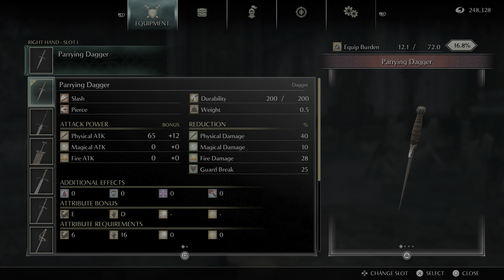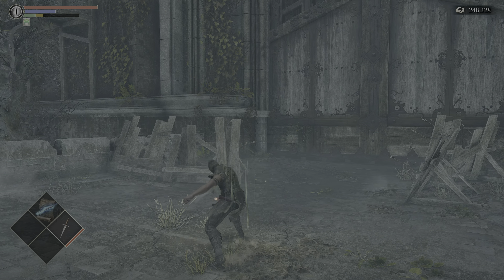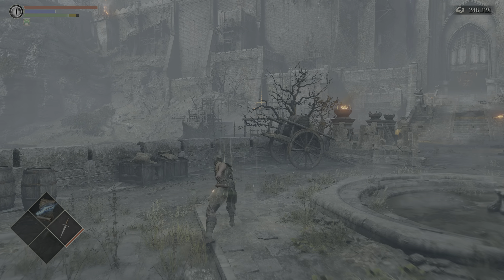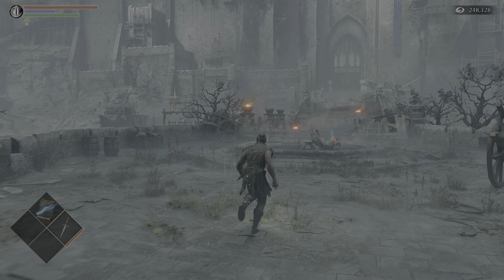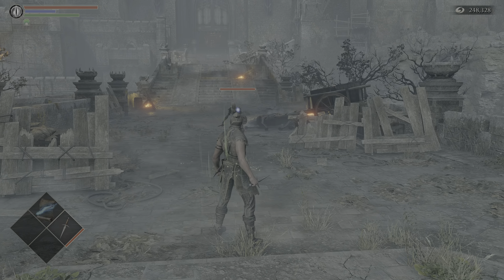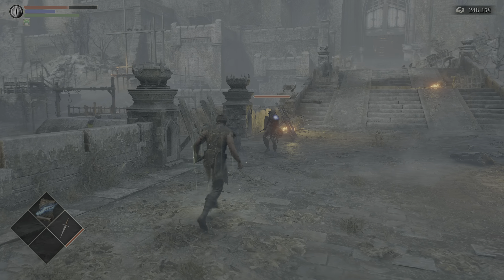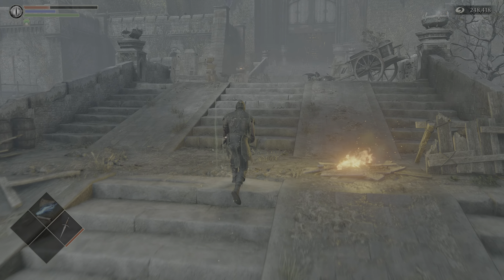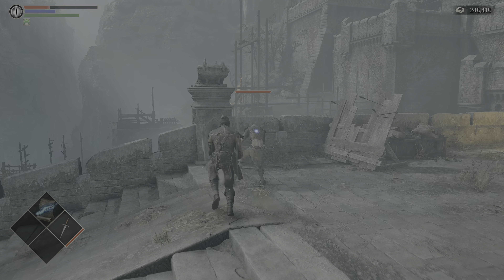Demon's Souls PS5: Parrying Dagger Moveset and Showcase. Location and Details in Description.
Parrying Dagger is a Dagger Weapon in Demon's Souls and Demon's Souls Remake. The dagger is a type of weapon which is small and fast straight sword type weapons with high attack speed and featuring a horizontal slash and pierce moveset.

"A dagger made for parrying. Normally equipped in the left hand. It is the weapon used by those of a masked society who meet in secret to discuss the harnessing of Souls. Women of this order have become adept in using this unique dagger in place of a heavier shield."

Parrying Dagger Location: Where to Find Parrying Dagger

-Found in: Prison of Hope. Can be located in Prison of Hope 2F East, need to free Lord Rydell to access it and let him live. (White World Tendency required)
-Dropped by: Mephistopheles

Parrying Dagger Notes and Tips
    +0 - Sharp
    +3 - Quality, Mercury, Fatal
    +6 - Crescent
    +7 - Needle of Eternal Agony